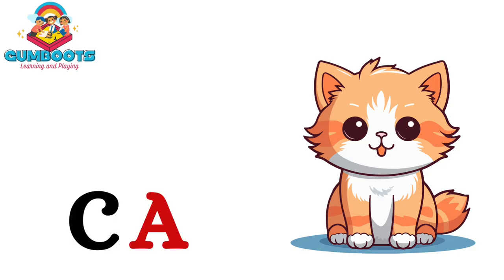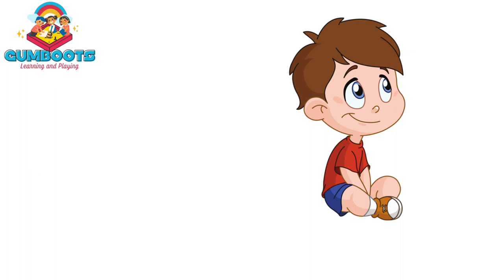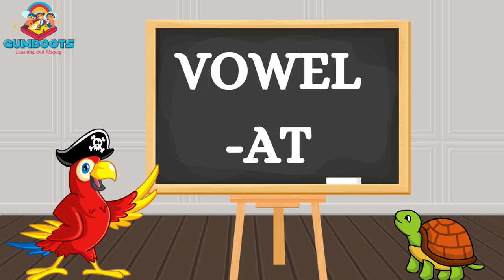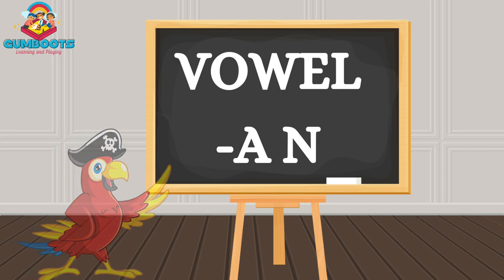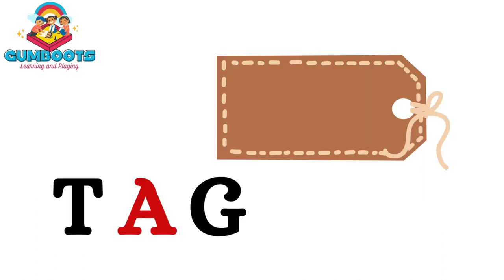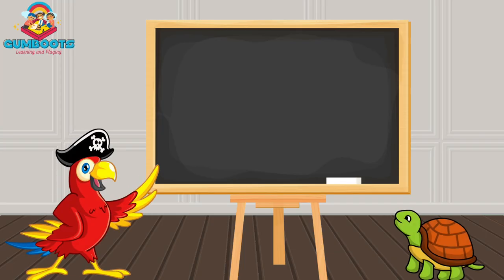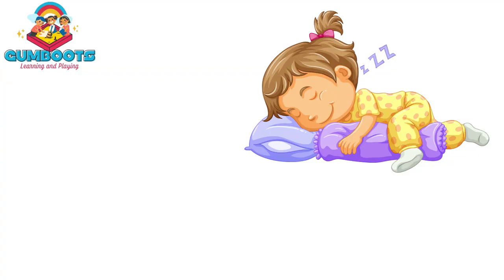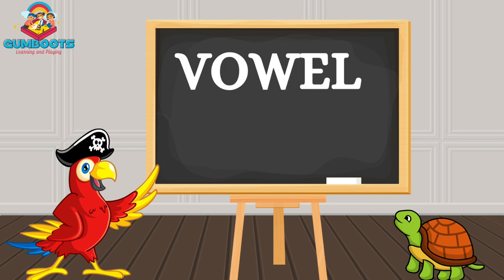learning vowels...| words from vowel A |kids learning |Educational videos